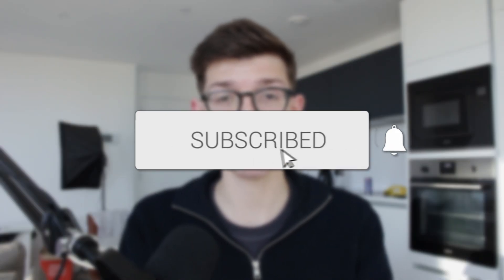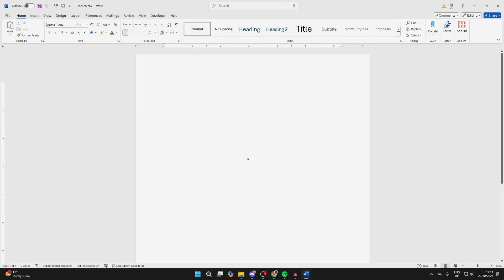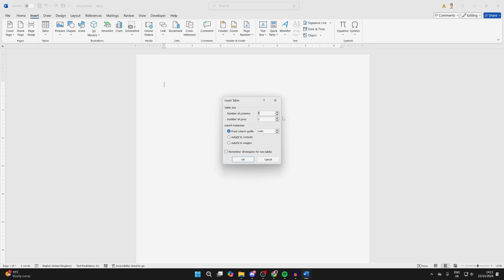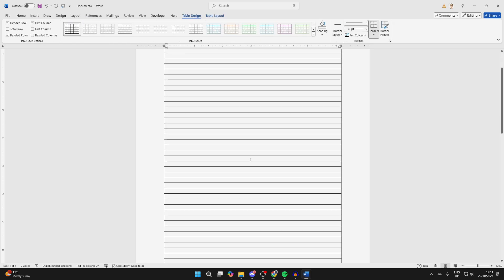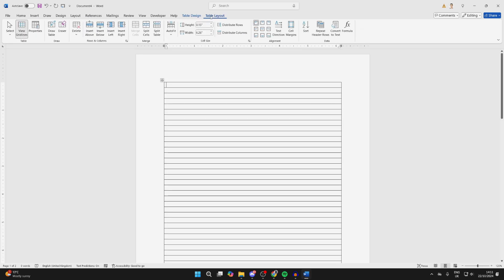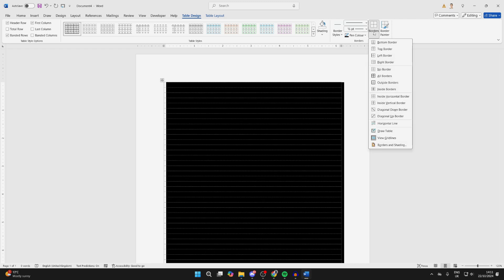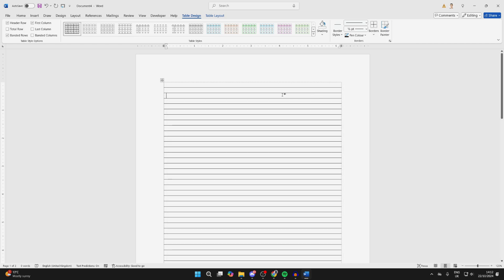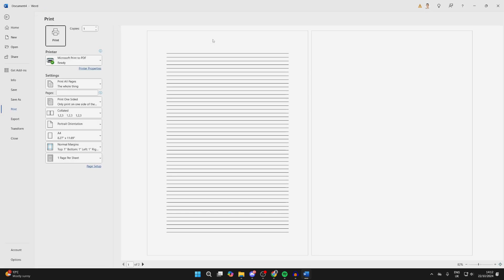How To Make Lined Paper In Word - Full Guide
Learn how to make lined paper in word in this video.

GuideRealm